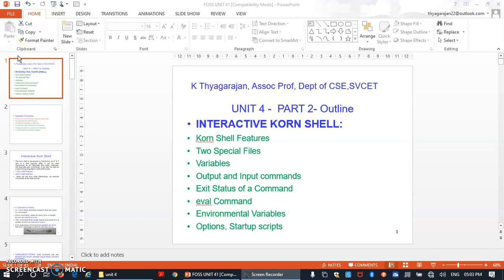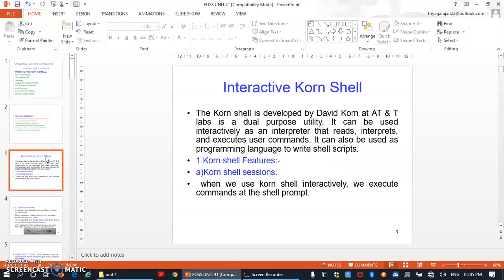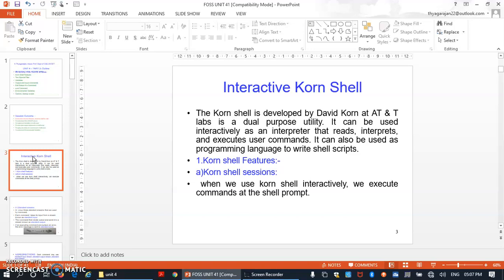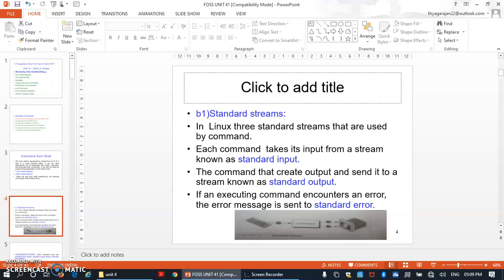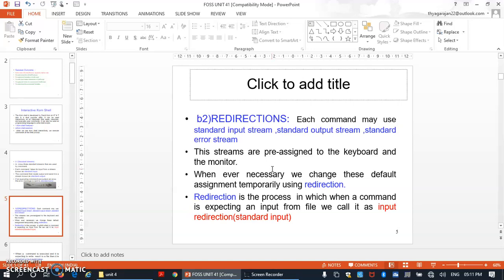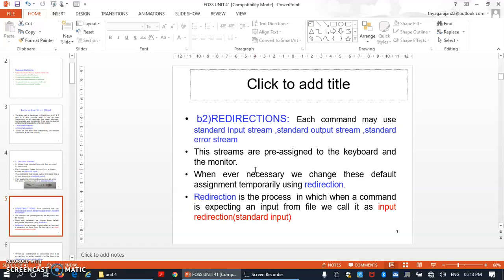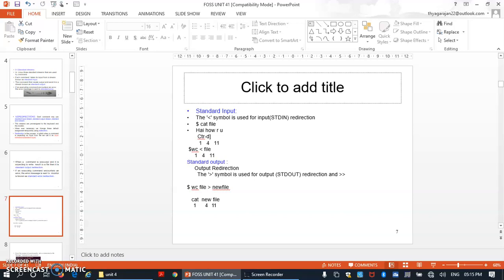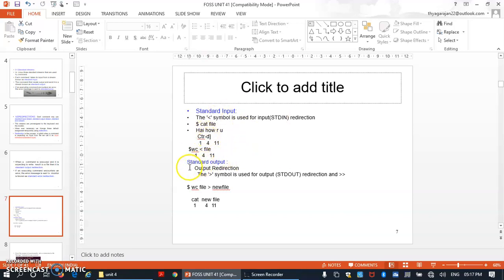Interactive Korn Shell Part-I